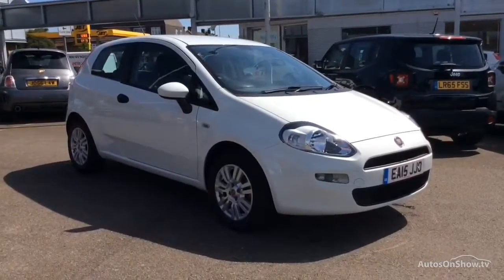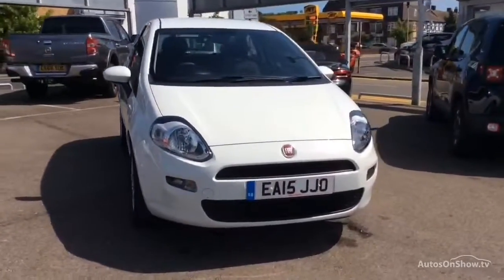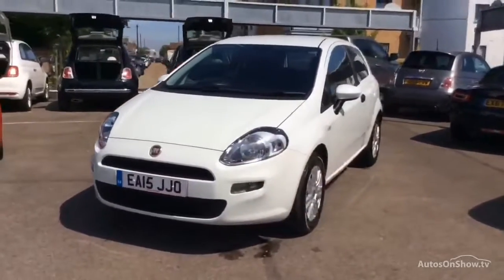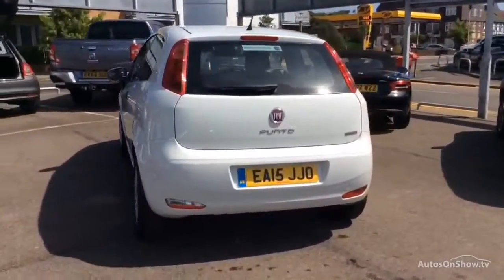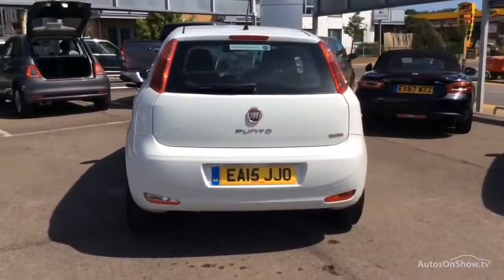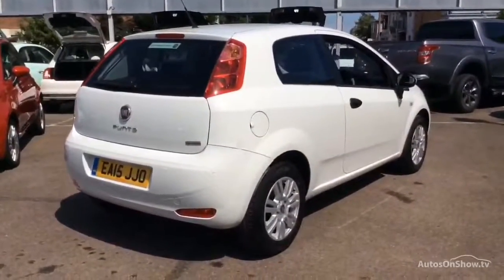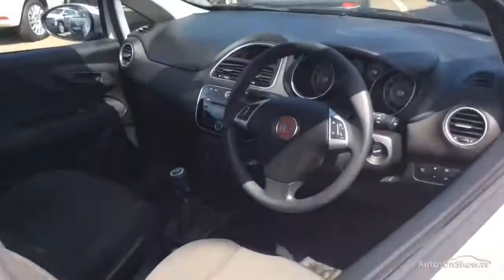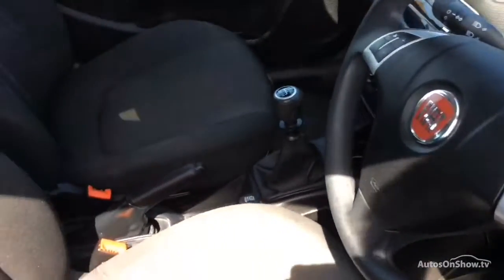FIAT PUNTO POP WHITE 2015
2015 FIAT PUNTO POP HATCHBACK PETROL, in WHITE